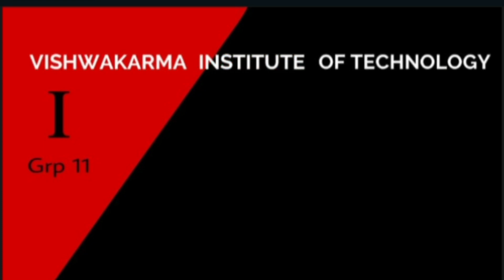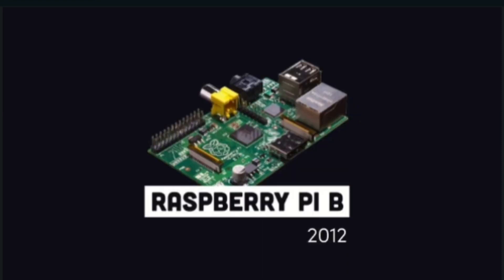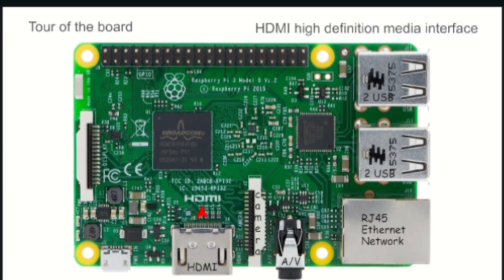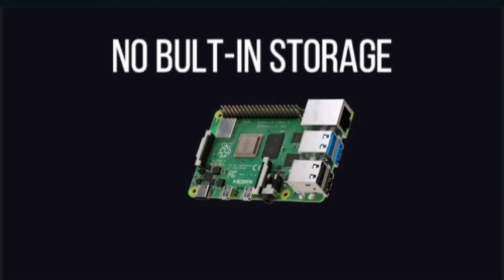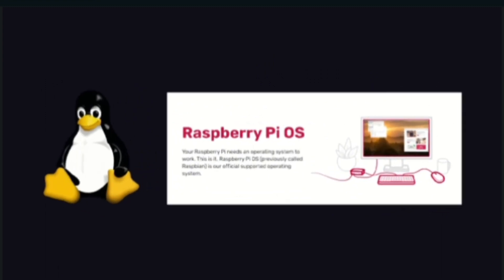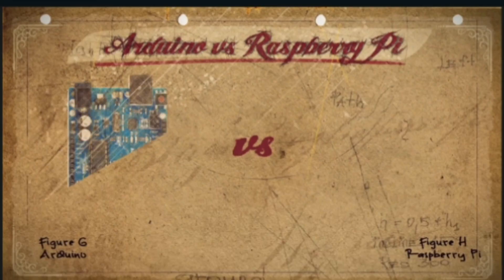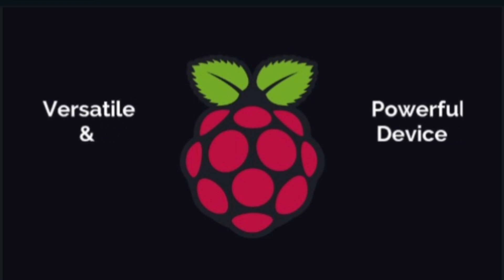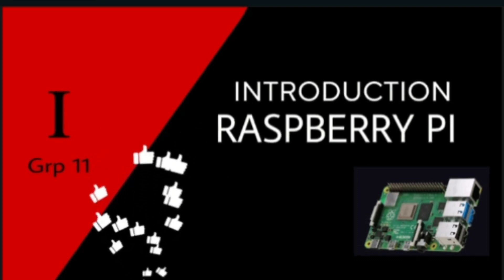Raspberry Pi explained by college students ll Introduction to Raspberry Pi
Visual credits : @Fireship